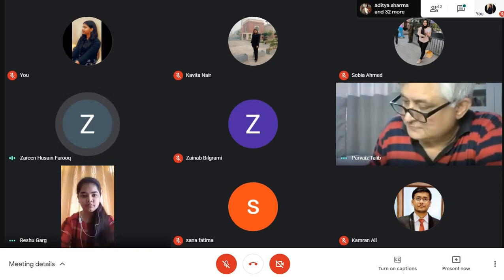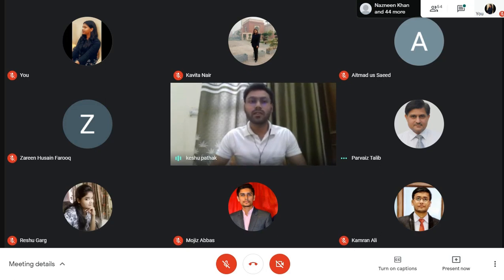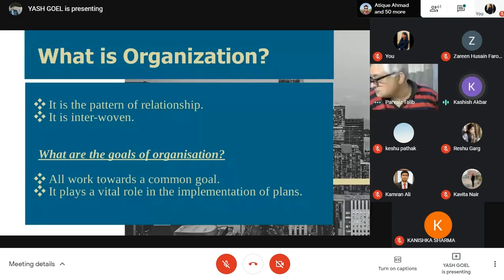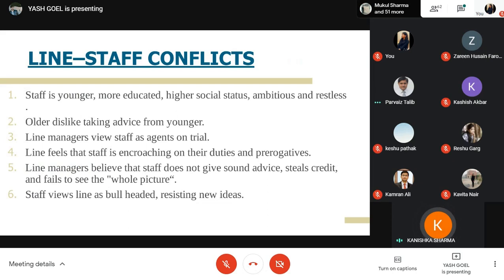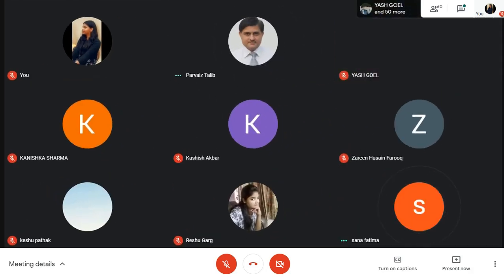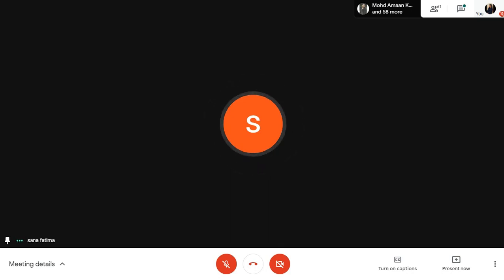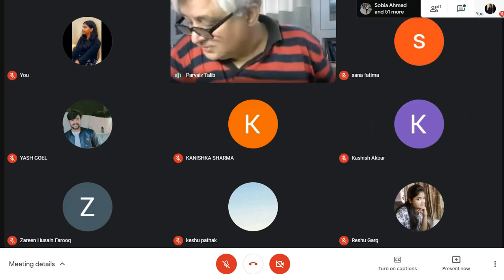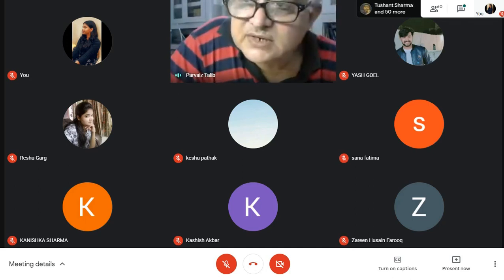Concepts Of Management May 3, 2021